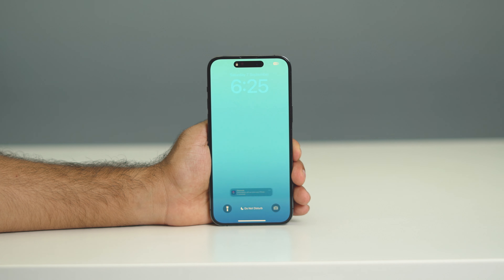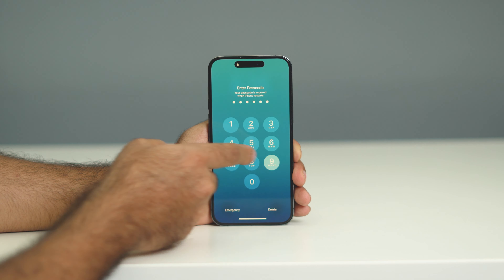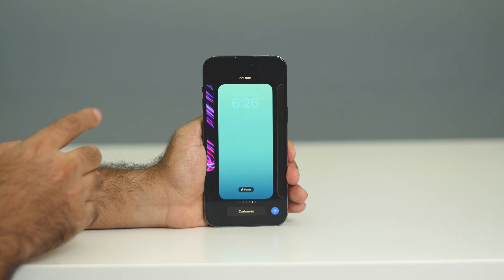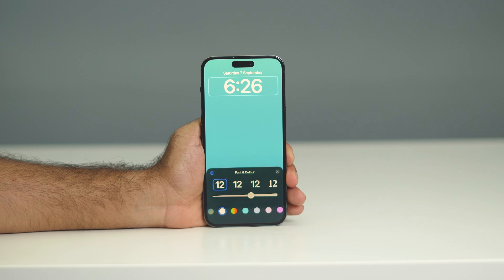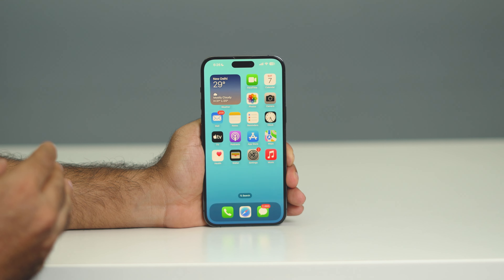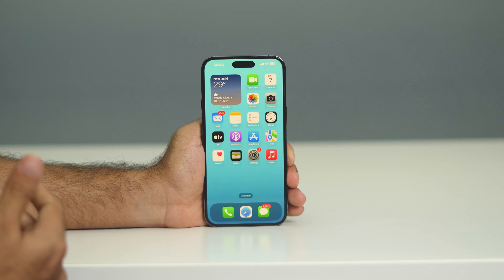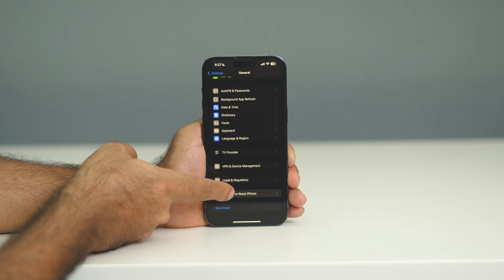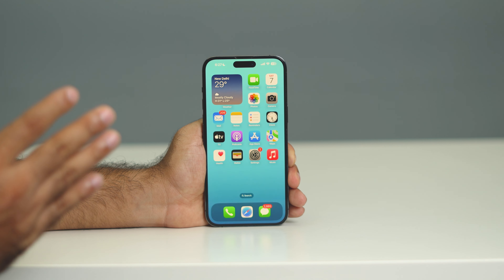How to Fix iPhone Time & Date on Lock Screen is Dim, Faded or Grayed Out (2025)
Today, we’re tackling a common iPhone issue where the time and date on the lock screen appear dimmed. If you’re facing this problem, don’t worry—this video will guide you on how to fix the dimmed time and date on your iPhone’s lock screen.

Time on iPhone lock screen faded after iOS update
date and time went dim on iPhone lock screen
why is the time faded on my iPhone lock screen
how do I make the time brighter on my iPhone lock screen
why is the time on my lock screen dim